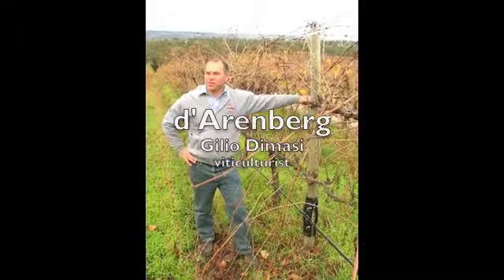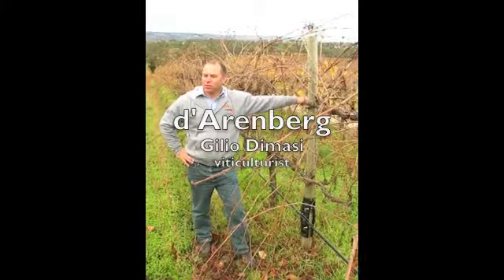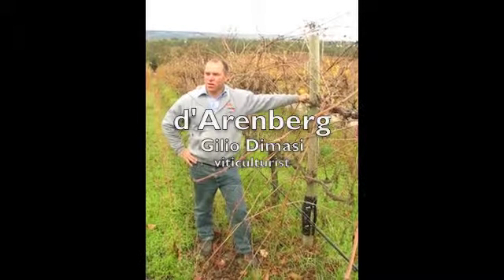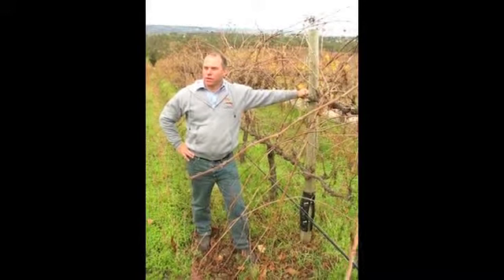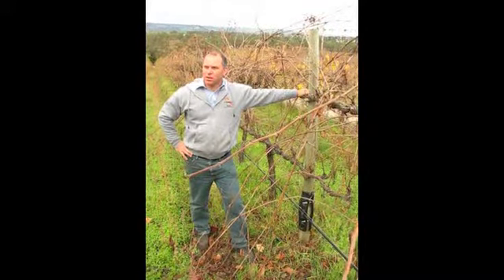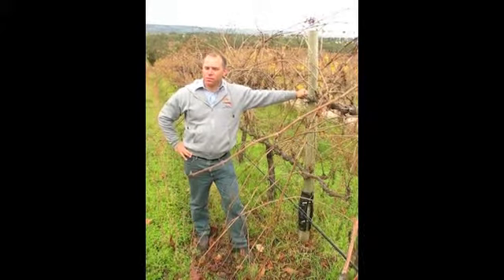Ocloc Testimonials - d'Arenberg Winery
Gilio Dimasi from d'Arenberg Winery talks about the success of using the Ocloc system to repair broken trellis posts in the vineyards.